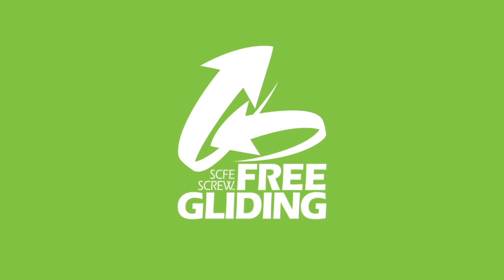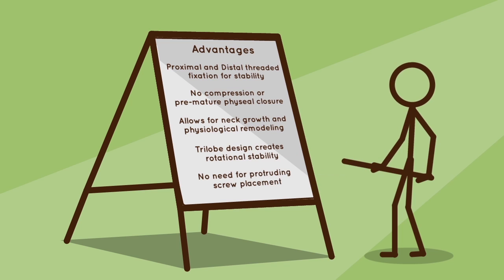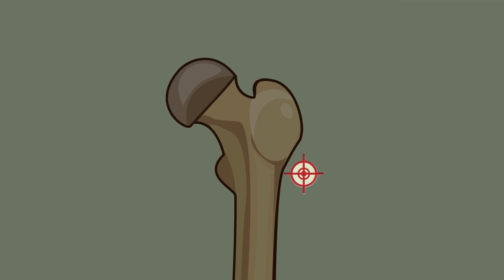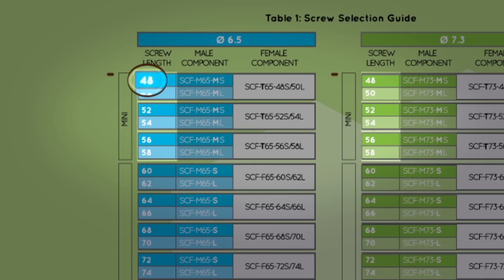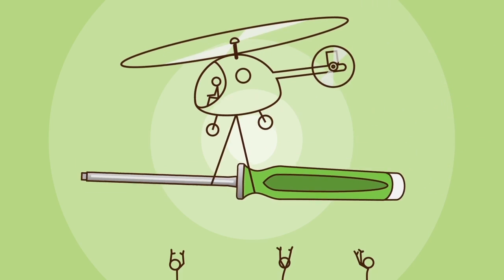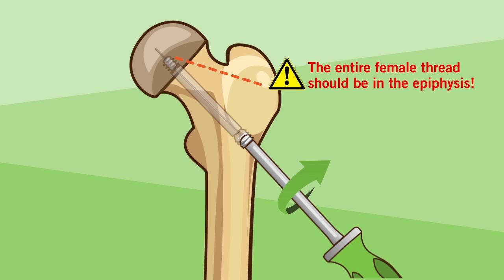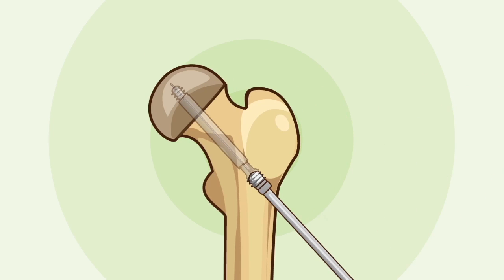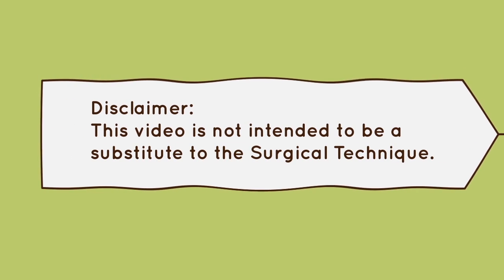Free-Gliding SCFE Screw by OrthoPediatrics Canada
Free Gliding SCFE Screw Surgical Technique Animation